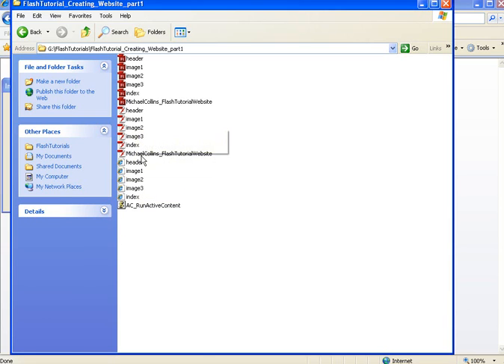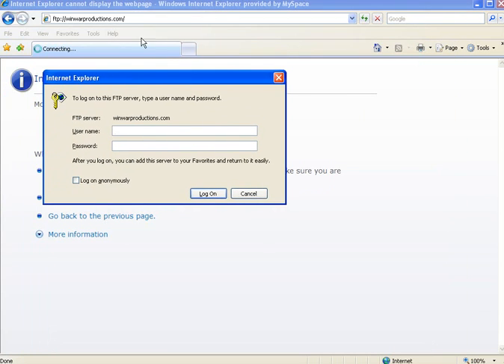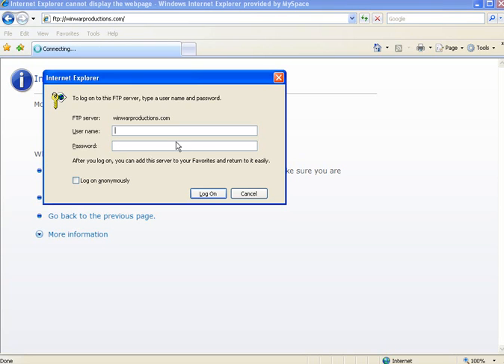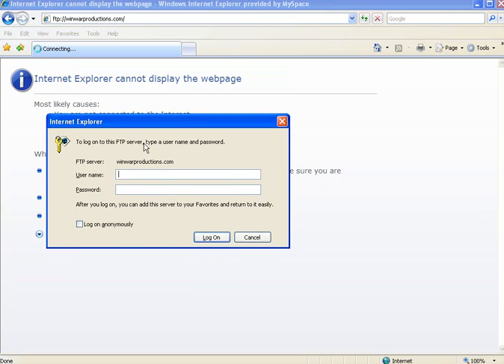Flash Tutorial Uploading Website to FTP by Michael j Collins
It's really easy to upload your website content to your FTP/server